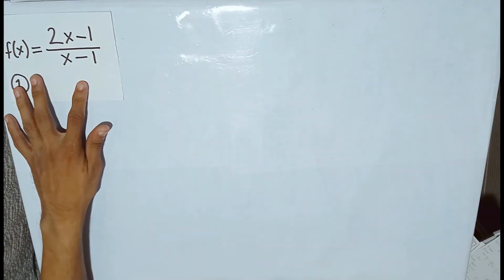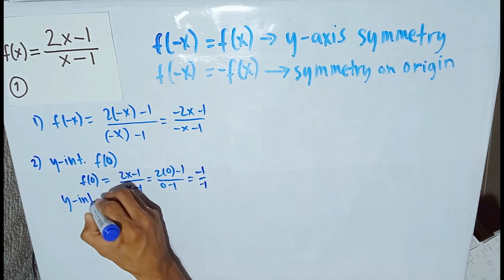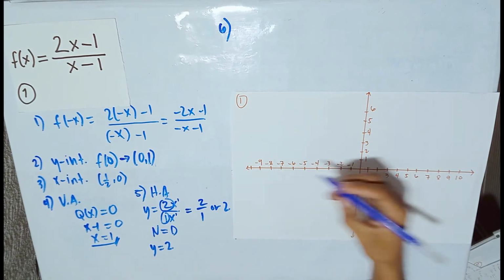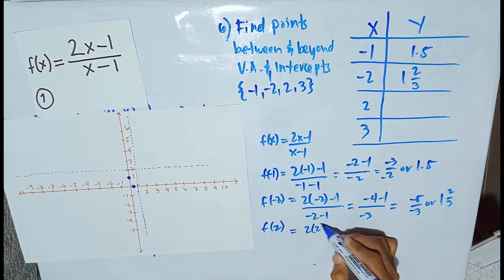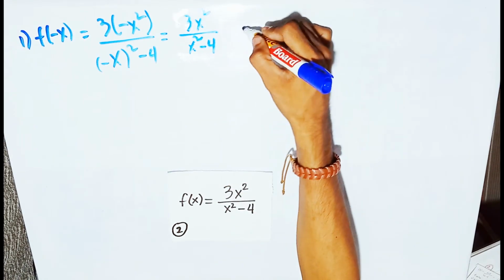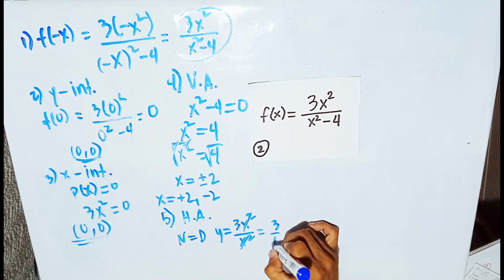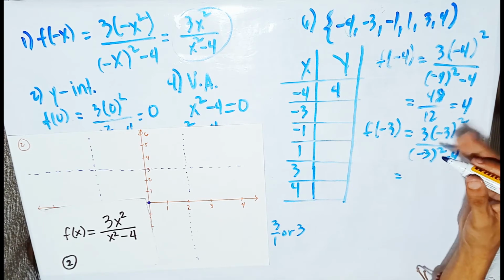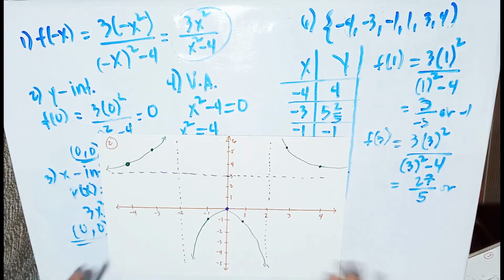Graph of a Rational Function Using 7 Steps (Filipino)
In this lesson, you will learn how to graph rational functions using several steps.
Correction lang tayo mga ka-learners dun sa part na step 1 sa second example natin

f(-x) =3(-x²)/(-x) ²-1
namali lang po yung lagay ko ng parenthesis sa numerator.

Ganito dapat po yan

f(-x) =3(-x) ²/(-x) ²-1
         =3x²/x²-1